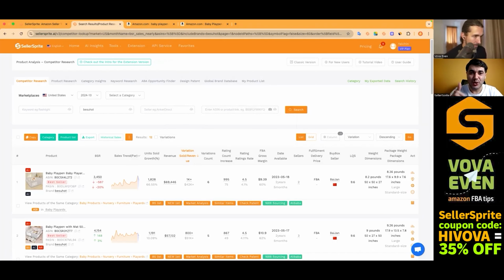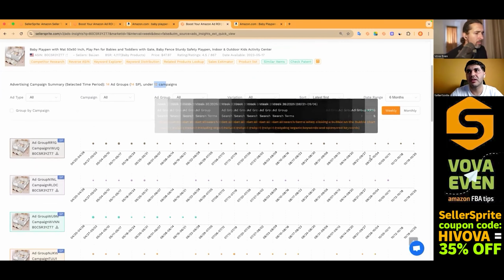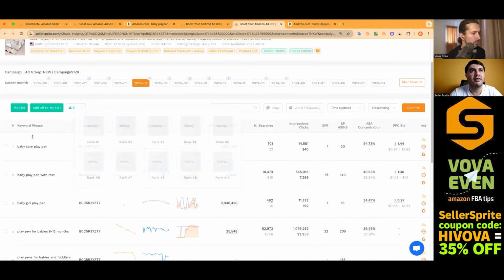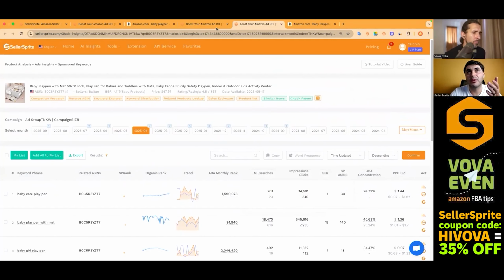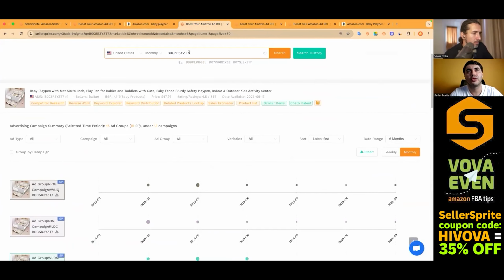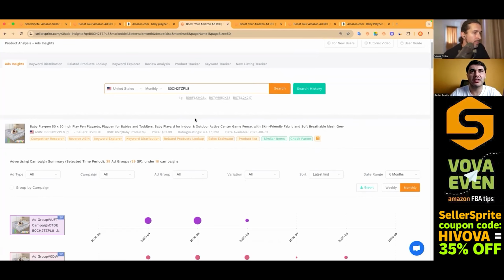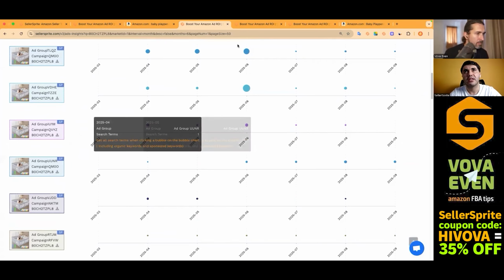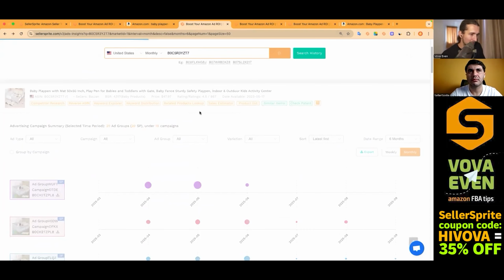SellerSprite Ads Insights Tool Review - Amazon PPC Analytics, Ad Keyword Research & Campaign Data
Discover how to use SellerSprite Ads Insights Tool in this step by step tutorial and review. Enjoy!

SellerSprite is software for Amazon sellers, great for product research, keyword research, listing optimization, and way more. Dive deep into it, and see how it can be of use to you and your Amazon business.

SellerSprite has a useful browser extension plugin for Chrome, Edge, and FireFox. Use link above to download it, install it, and add it to your browser. You can use it for for a few days with a free subscription!

My guest is Yalchin Bayramov from SellerSprite, Amazon seller and a professional user of SellerSprite.

HIVOVA

🕒 Time stamps:

00:00 - Introduction: Secret and powerful Ads Insight tool
00:10 - What Ads Insight does
00:20 - Seeing competitor campaign types (broad, phrase, auto)
02:10 - Analyzing a product with Ads Insight
02:50 - Interpreting campaign dots and patterns
04:00 - Reading impressions, ranks, and trends
05:00 - Identifying campaign types by search term patterns
06:30 - Seller with 39 ad groups and 18 campaigns
07:30 - How to use competitor data to improve your PPC
08:20 - What Ads Insight can and cannot track
09:30 - Finding which keywords work or fail over time
10:10 - How to save money using proven keywords
10:40 - Spotting consistently used, high-performing keywords